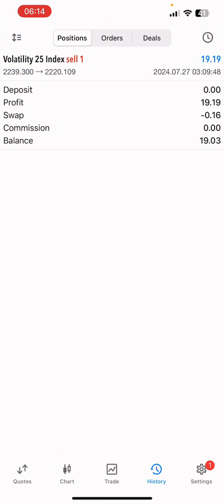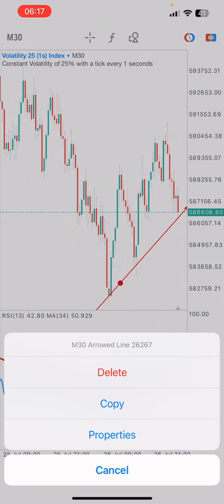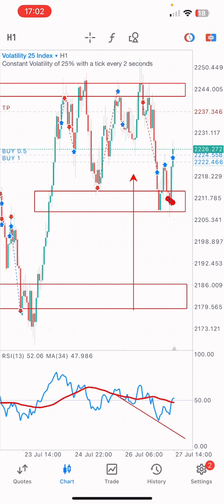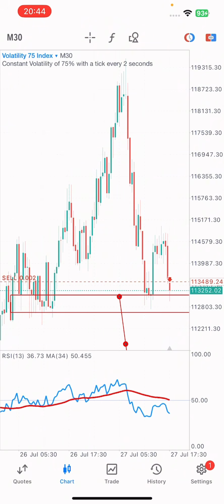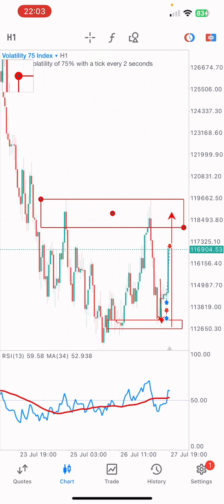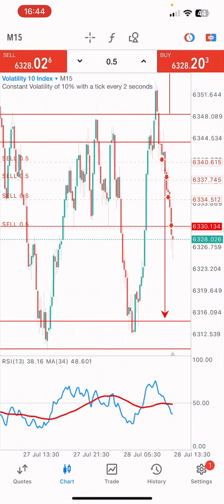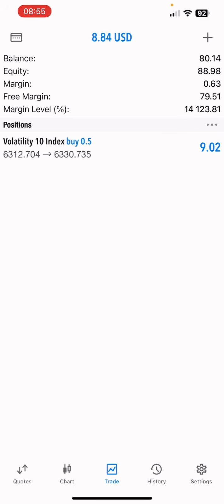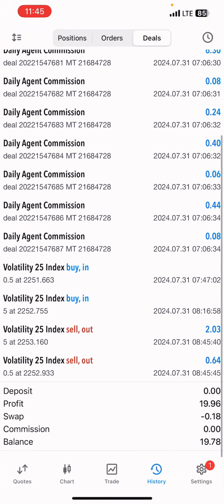I grew $13 to $100 like a beginner, so you can learn how to as well